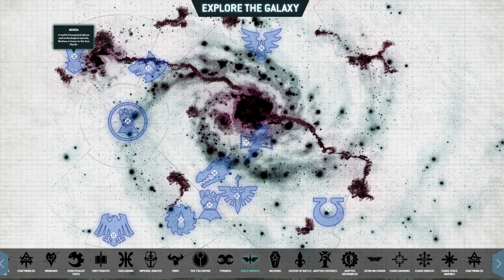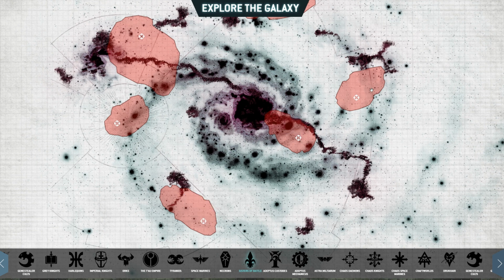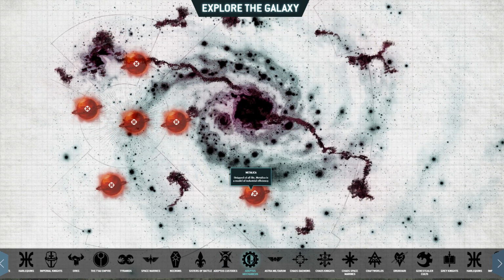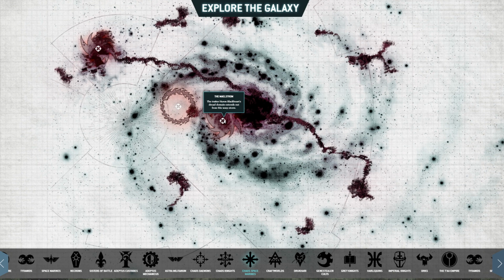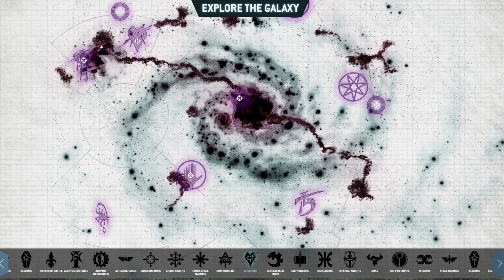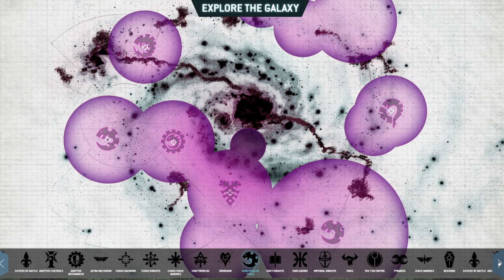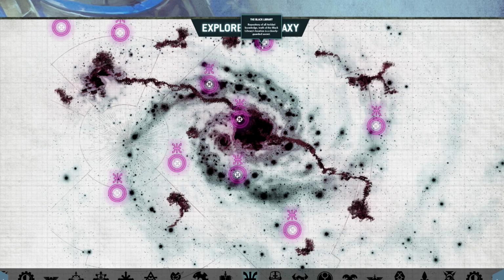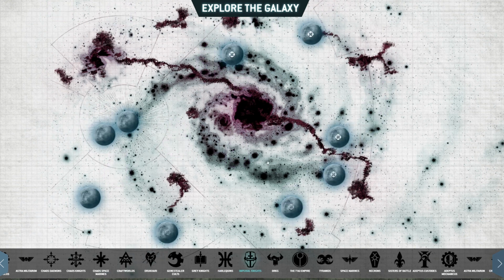Exploring the Warhammer 40,000 Galaxy (New Interactive Map)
Games Workshop has released a new interactive map of the galaxy which shows off all the Warhammer factions and where their main armies/forces are currently based.